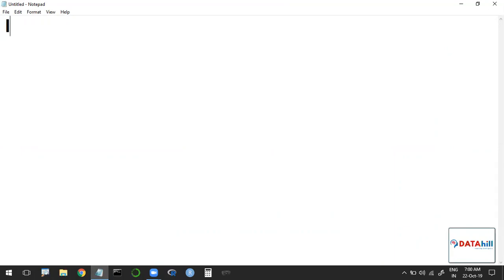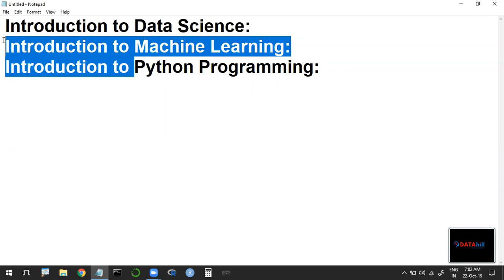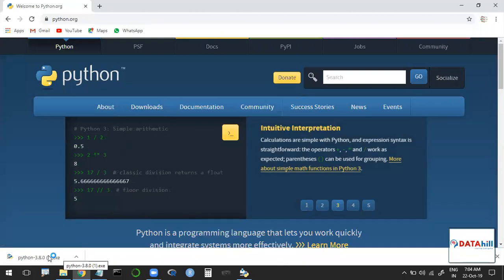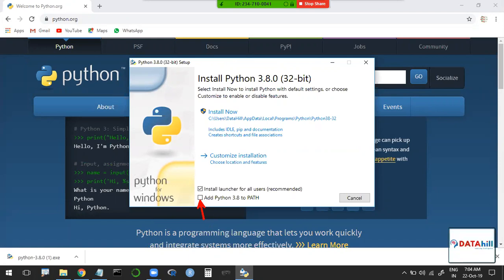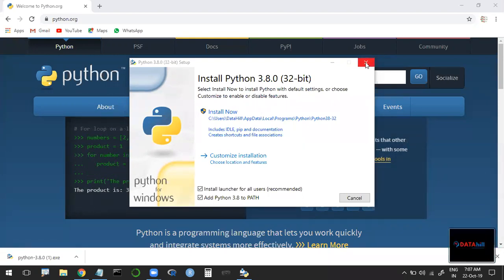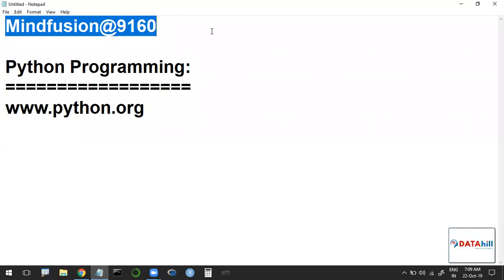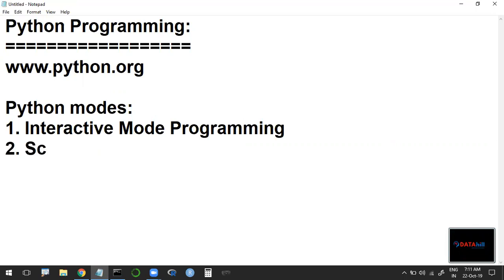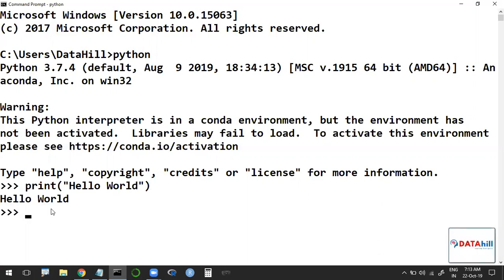03 Python Download & Installation